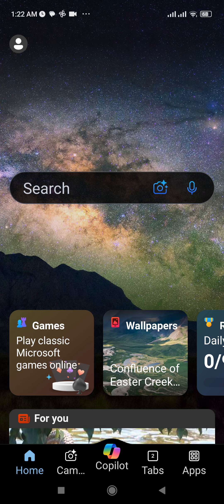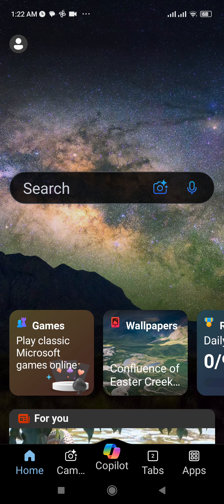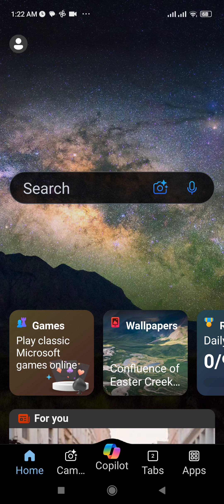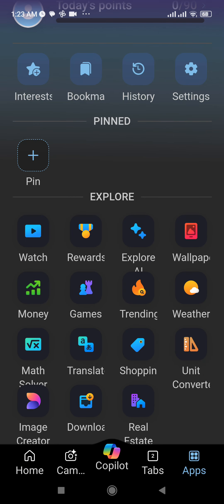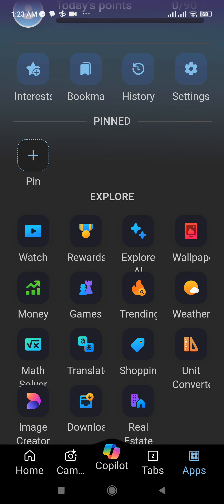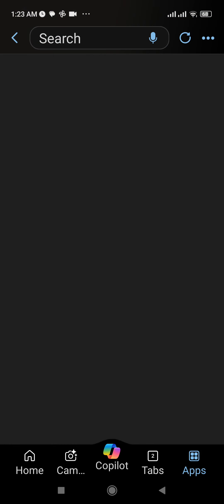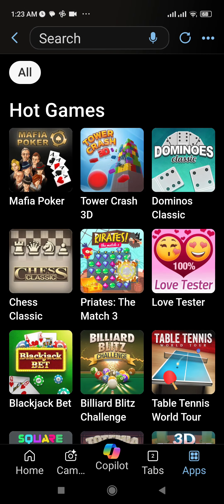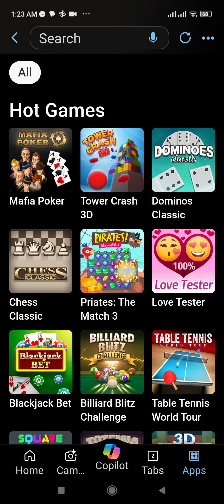How to Play Games on Bing App (2024) | Bing AI Tutorial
Discover how to play games on the Bing app with this easy guide. We'll show you where to find games and how to start playing.